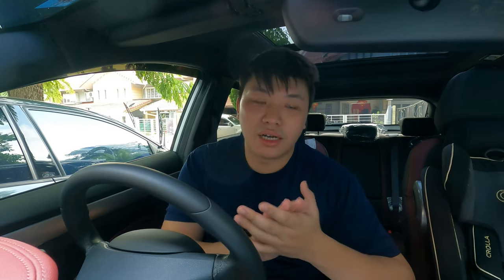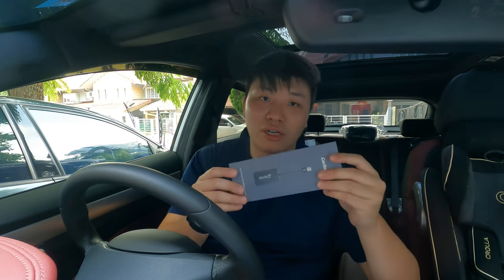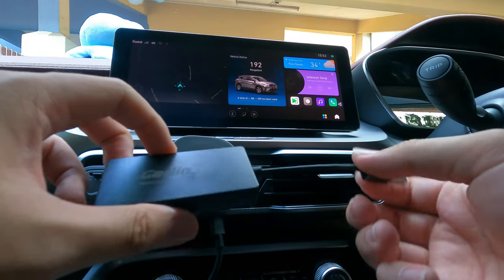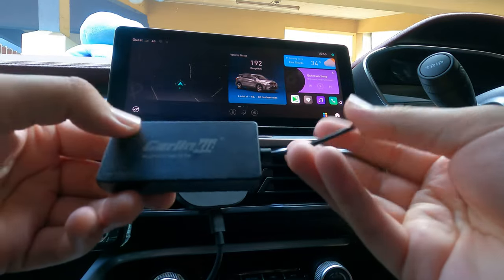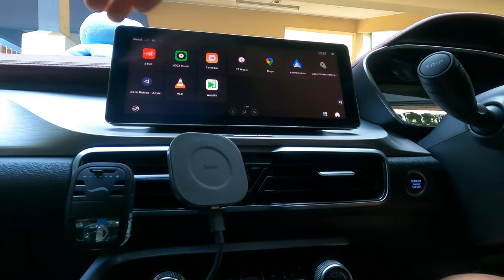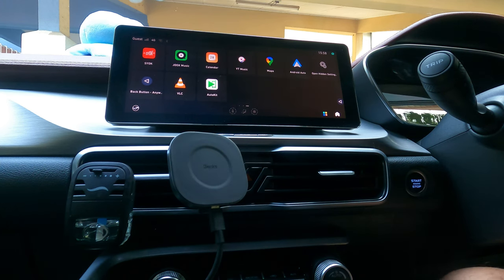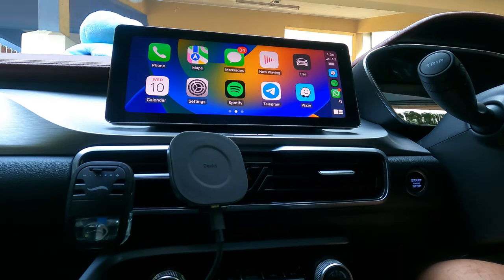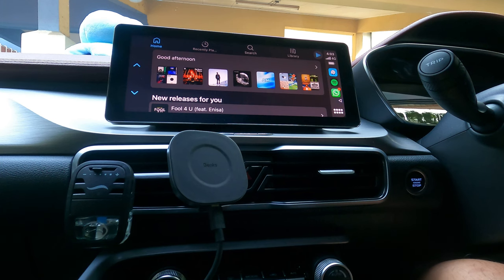Wireless CarPlay/Android Auto for Proton X50/X70 Made Easy!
Super excited to share with you guys how I got Apple CarPlay and Android Auto to work on the stock headunit on both the X50 and X70 with just this dongle from Carlinkit. Pretty sure it'll also work on the latest X90 as well!

Fliming Gear:
Insta360 GO
Insta360 One RS 1-Inch
RODE VideoMicro
Zoom H1